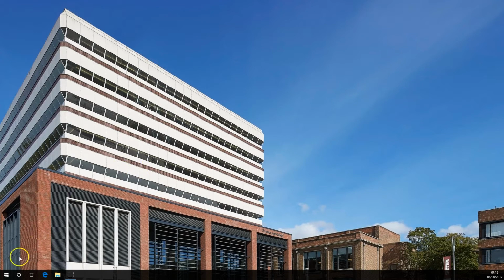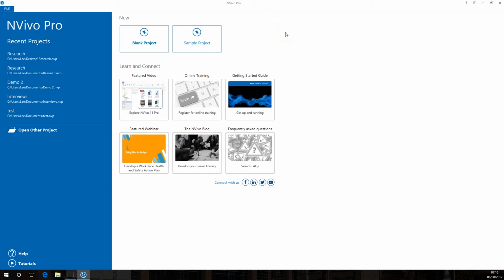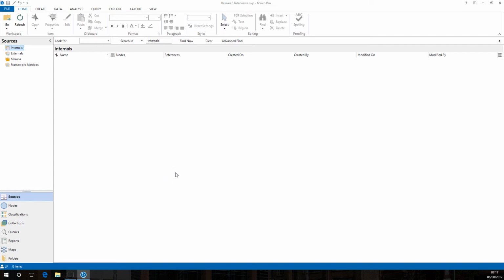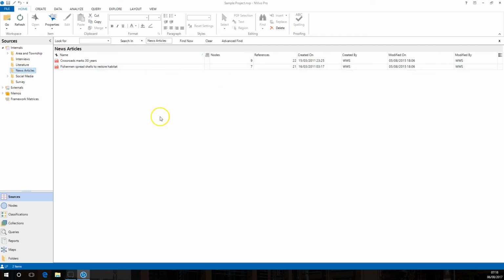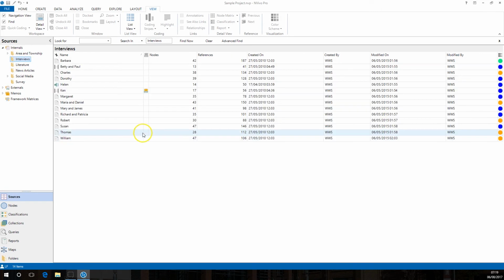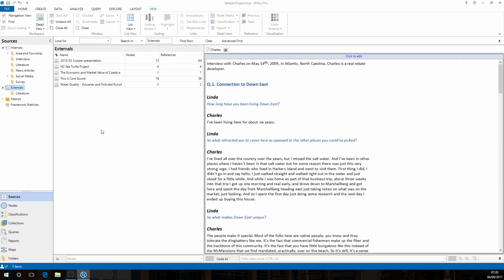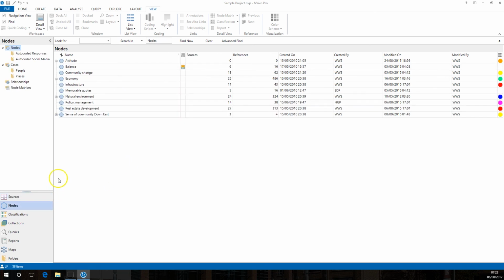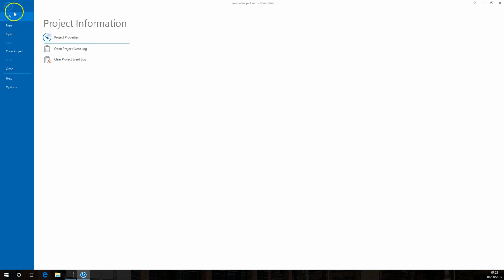NVivo 11 Pro: Program interface and creating your first project